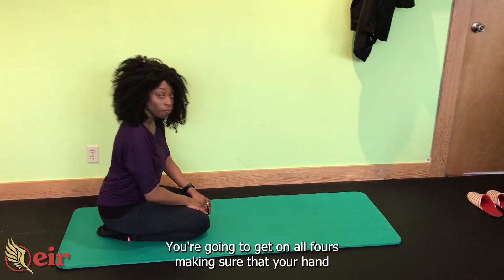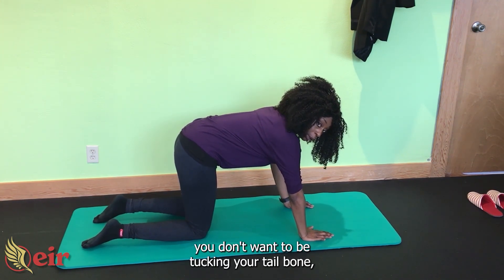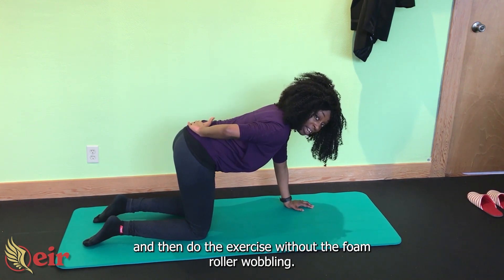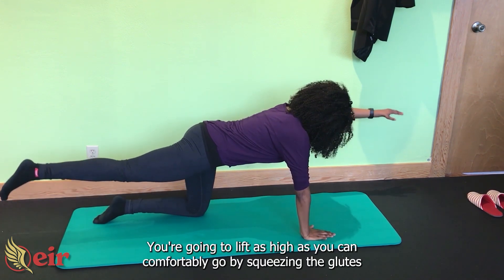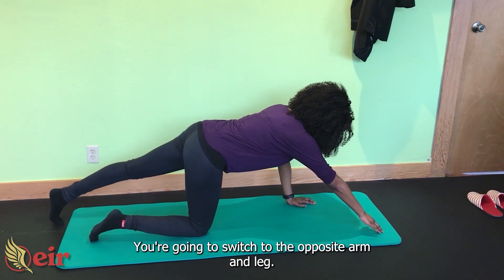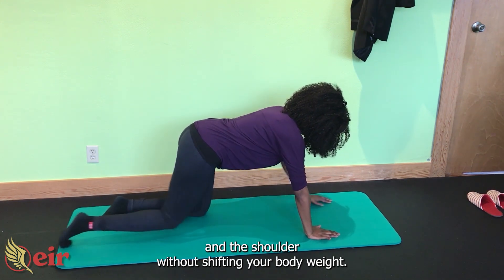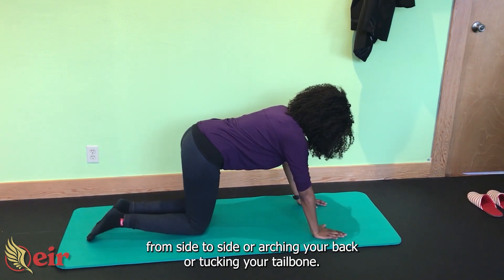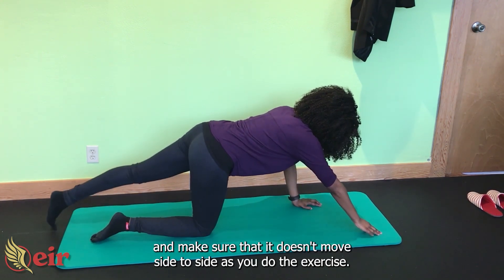Got a WEAK CORE or BACK PAIN? Try the BIRD DOG exercise here!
This month’s Core Exercise of the Month is the Bird Dog, a move that’s often overlooked but is an absolute game-changer for building core and lumbar (spine) strength. If you’re looking to improve your posture, protect your lower back, or just feel more stable during workouts and daily movements, this exercise is a must-have in your routine!

The Bird Dog might look simple, but don’t let that fool you—it’s one of the most technically challenging core exercises you’ll ever do. It requires balance, control, and coordination, all while strengthening your core, spine, glutes, and shoulders. If it feels “too easy,” chances are you’re not doing it correctly (or you already have a rock-solid back!). Either way, this move is a fantastic way to build strength and stability for long-term back health.

Why this exercise is so effective:

+ Strengthens your spine: Builds lumbar strength to protect your back and prevent injuries.
+ Improves core stability: Challenges your abs and obliques to keep your body balanced and controlled.
+ Boosts balance and coordination: Forces your body to work as a unit, improving your overall movement quality.
+ Low impact and safe: Gentle on your joints, making it suitable for people of all fitness levels (as long as you don’t have a back injury).
+ Versatile: Can be done anywhere with no equipment, making it a perfect go-to core move.

Who should try this exercise?

+ Anyone looking to build a stronger, more stable core and protect their lower back.
+ People recovering from poor posture, back discomfort, or stiffness (if cleared for exercise).
+ Athletes and fitness enthusiasts who need better balance and control for performance.
+ Beginners and advanced exercisers alike—this exercise can be scaled to suit your fitness level.

How to do the Bird Dog:

1- Start in a quadruped position (on your hands and knees) with your hands directly under your shoulders and knees under your hips.
2- Engage your core by pulling your belly button toward your spine—this will help keep your back flat and stable.
3- Slowly extend your opposite arm and leg (e.g., right arm and left leg) straight out, keeping them in line with your torso.
4- Pause at the top, making sure your hips and shoulders stay level (no twisting!). Squeeze your glutes and focus on balance.
5- Slowly return your arm and leg back to the starting position, then repeat on the other side.
6- Alternate sides for the desired number of reps, moving slowly and with control.

Pro tip: Avoid letting your back arch or your hips tilt during the movement—this is a sign your core isn’t engaged. Move slowly and focus on perfect form, even if that means starting with smaller movements.

Why I love this exercise:

The Bird Dog is simple but powerful—it strengthens your entire core and spine, improves balance, and helps prevent back pain, all in one move. It’s incredibly versatile, works for all fitness levels, and can be done anywhere, from your living room to the gym. Plus, it’s a great way to assess your core strength and coordination—mastering this exercise will make you feel stronger and more in control of your body.

If you’re serious about building a stronger core, protecting your back, and improving your overall movement, the Bird Dog deserves a permanent spot in your workout rotation!

Eir Life is owned and operated by Abui Beckley CPT orthopedic exercise specialist with over 20 years of training. Coaching and fitness programs can include Preventative exercise for muscular pain, chronic injuries, anti-aging, joint pain and much more.

REMEMBER to consult your doctor before engaging in any new physical activities.